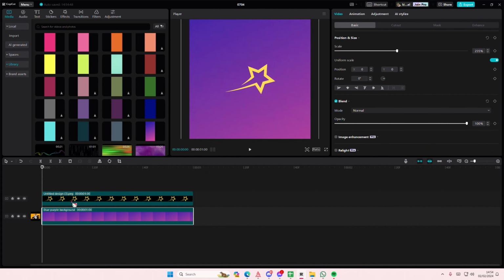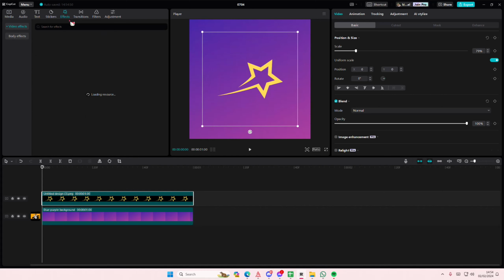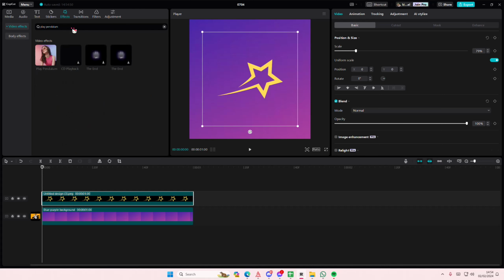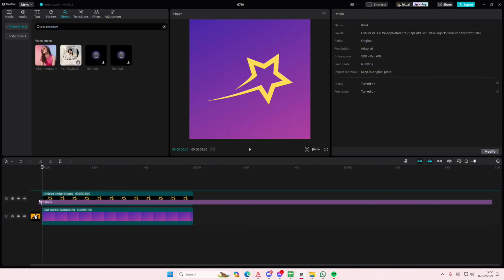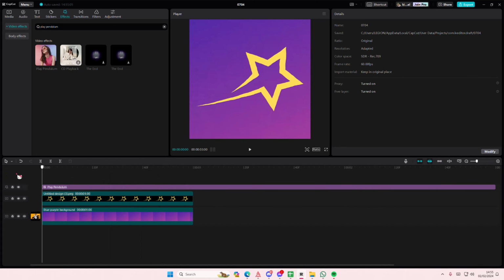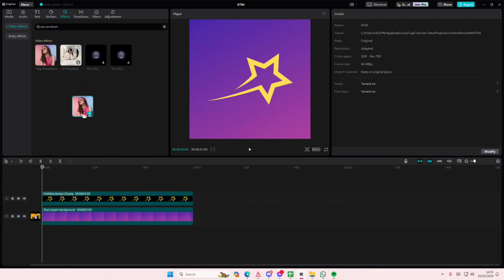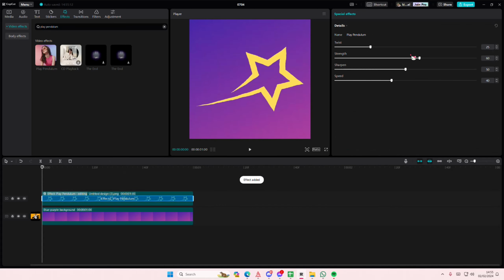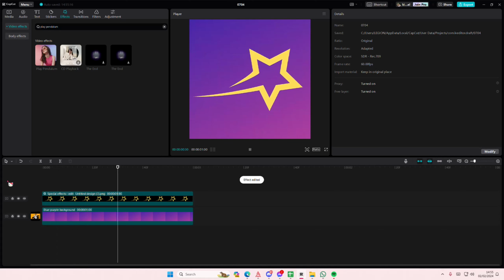How You Can Easily Create This Swinging Motion For Your Logos Without Keyframes On CapCut PC?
Learn how you can make this swinging motion for your logos on CapCut PC by watching this video.